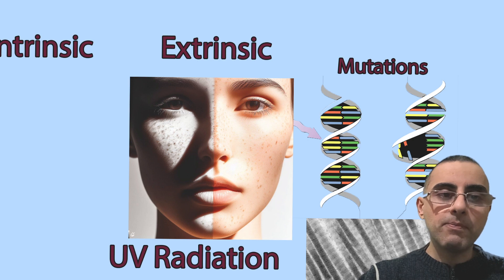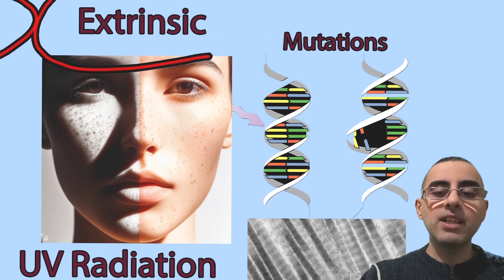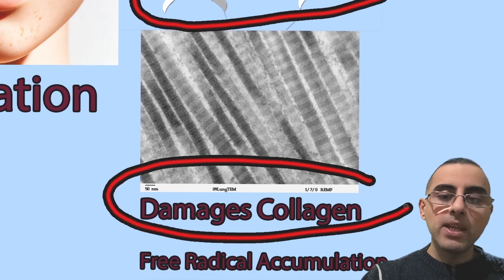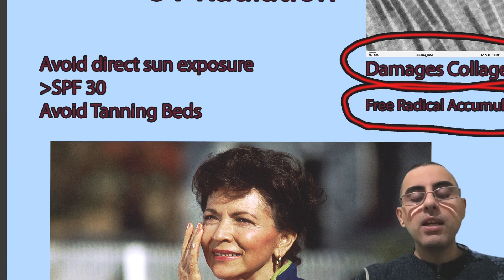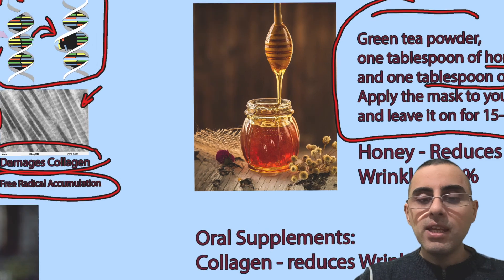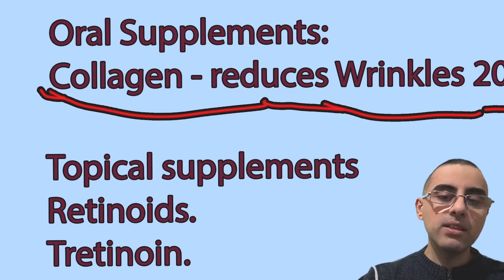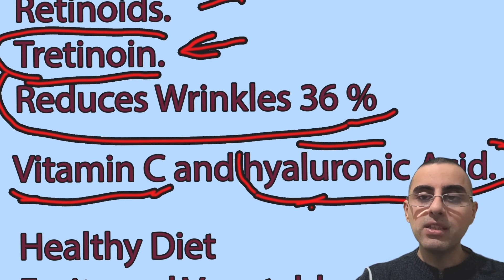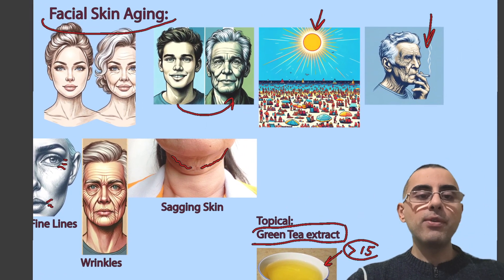How to Fight Wrinkles and Sagging: Unlocking the Secrets of Skin Aging:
The Science of Skin Care: The most  Effective Home Remedies and Supplements.
How do collagen supplements affect the aging of skin?
What are the differences between intrinsic and extrinsic skin aging?
Why are retinoids considered the gold standard in anti-aging skincare?
How does green tea extract benefit skin health when applied topically?
What role does sun exposure play in skin aging, and how can it be mitigated?
How does vitamin C contribute to skin health and aging?
Why is hyaluronic acid an effective moisturizer for aging skin?
What natural remedies are scientifically proven to be effective for skin care?
How does a healthy diet contribute to skin health?
What are the benefits of sufficient sleep on skin repair and regeneration?
Important Highlights from Our Discussion:
Collagen supplementation can significantly improve skin texture and reduce wrinkles.
Intrinsic skin aging is genetic, while extrinsic aging is caused by environmental factors.
Retinoids, including tretinoin, effectively enhance skin cell turnover and collagen production.
Topical application of green tea extract has been shown to reduce wrinkles and improve skin hydration.
Sun exposure significantly contributes to skin aging, necessitating protective measures.
Vitamin C is essential for improving collagen synthesis in the skin.
Hyaluronic acid, a potent moisturizer, can bind water up to 1000 times its weight.
Honey, as a natural remedy, has antioxidant properties that reduce wrinkles.
A nutritious diet provides vital nutrients for maintaining healthy skin.
Adequate sleep is critical for the skin's repair and regeneration processes.